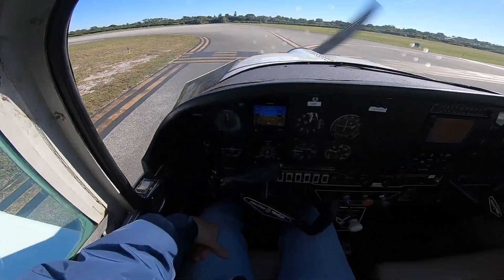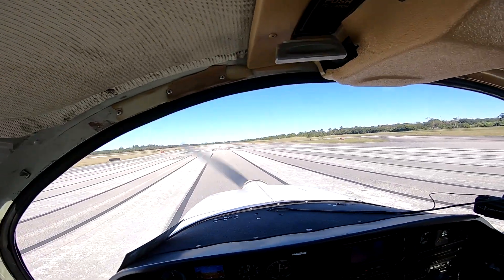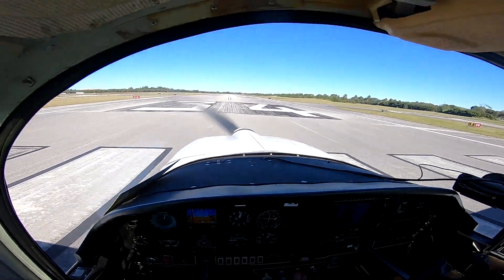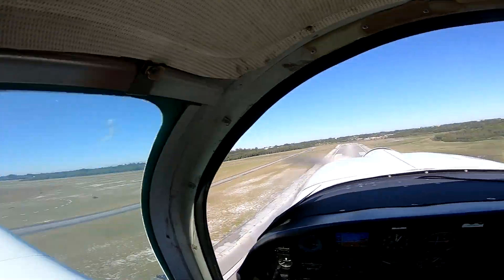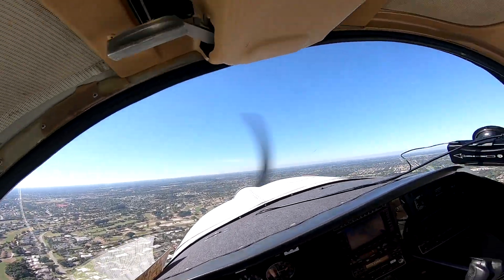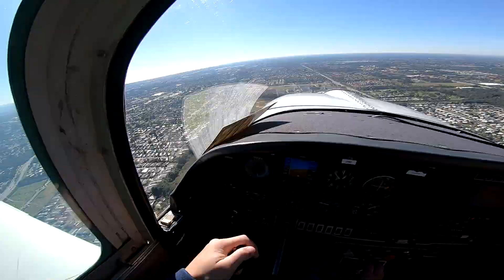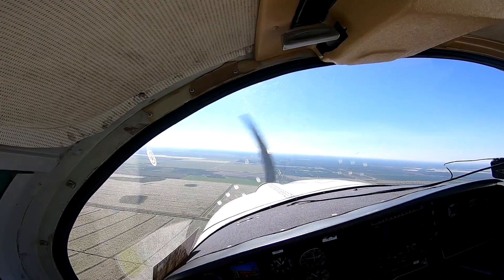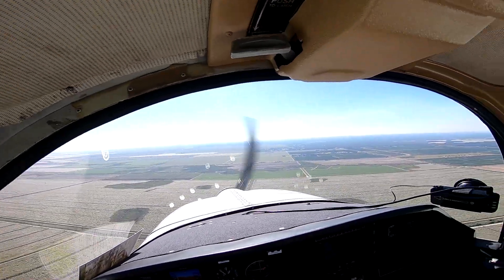What it's ACTUALLY Like to Fly an Airplane!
What it looks like to fly a small airplane!

Enjoy a first person POV video documenting a short flight from Lantana to Airglades in Clewiston, FL.  This was from December 2020 so the weather was absolutely gorgeous!  Clear skies and temperatures in the high 50's (Fahrenheit).

My Flight Gear! 🧭
• Go Pro
• Cockpit Audio